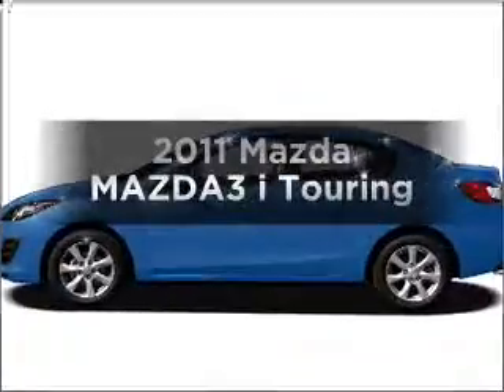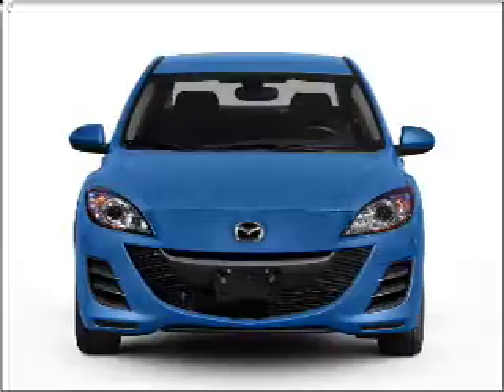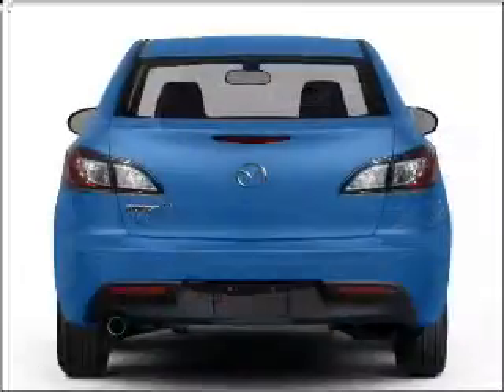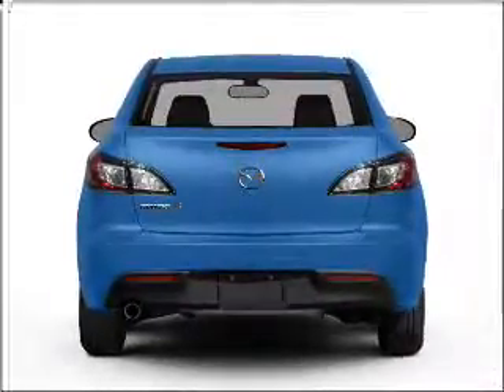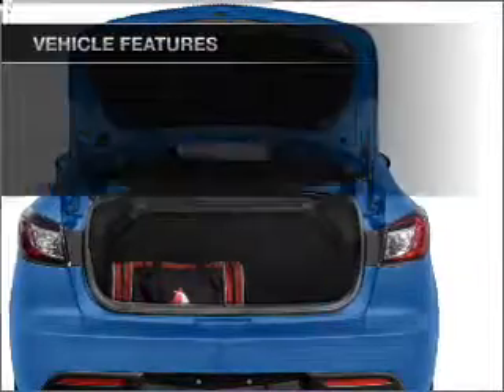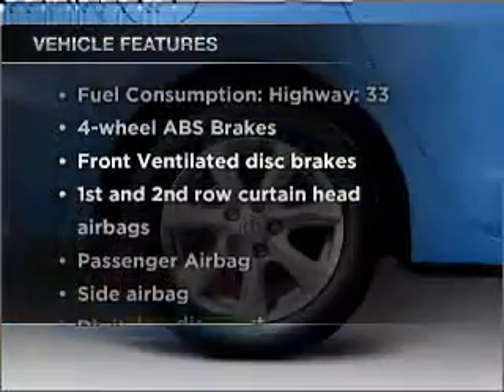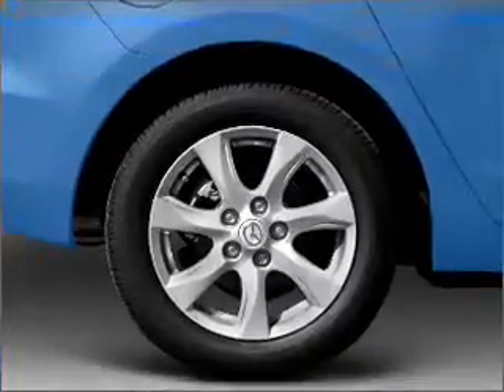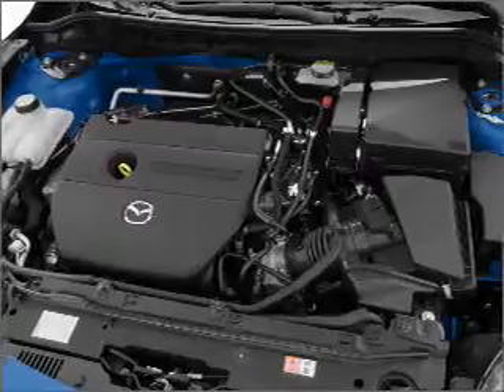2011 Mazda MAZDA3 - HAMILTON SQUARE NJ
Year: 2011
Make: Mazda
Model: MAZDA3
Trim: i Touring
Engine: 2.0 liter inline 4 cylinder 16 valve
Transmission: 5-Speed Automatic
Color: Black Mica
Mileage: 7
Address:
2201 ROUTE 33